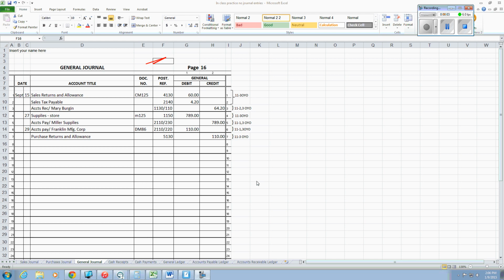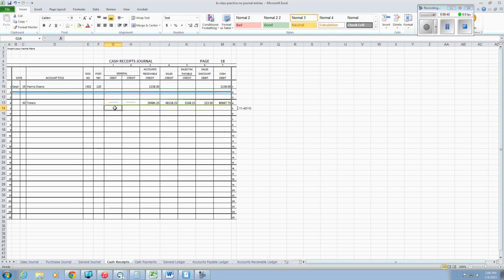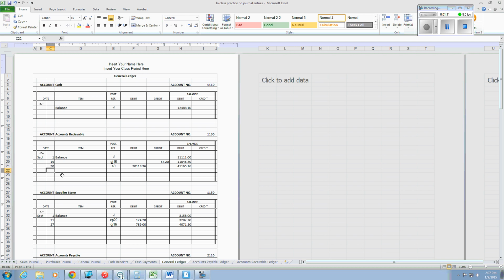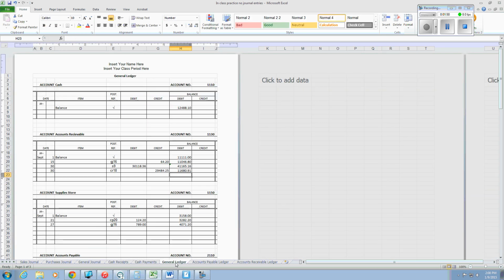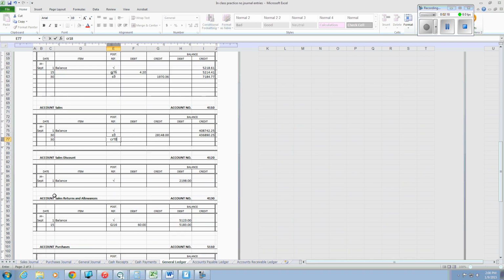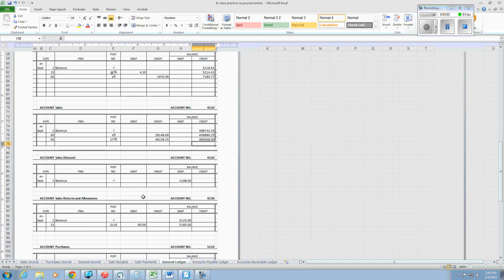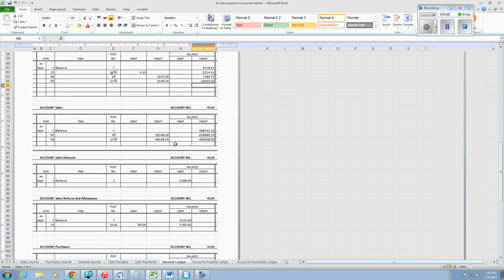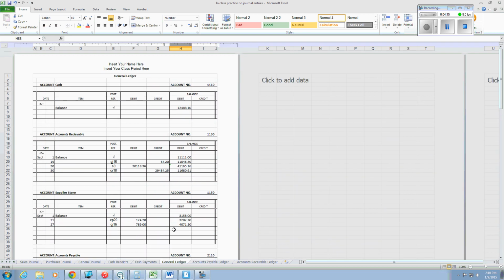Posting totals from the cash reciepts journal